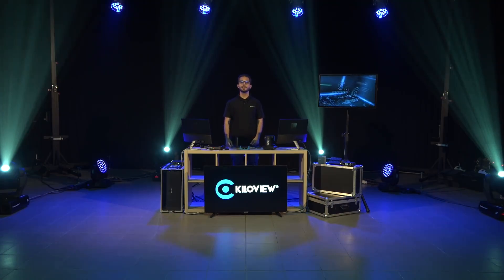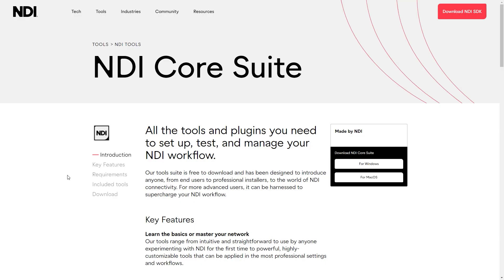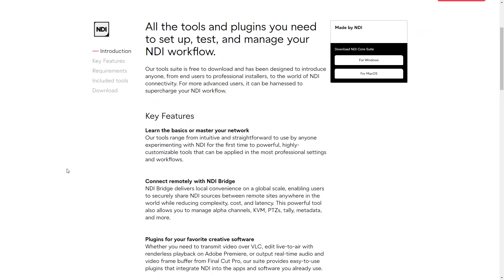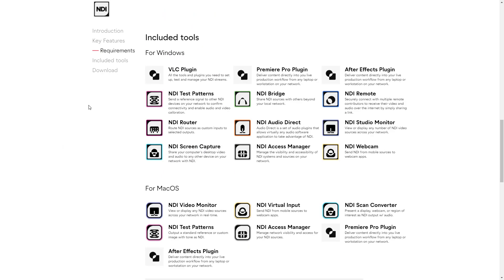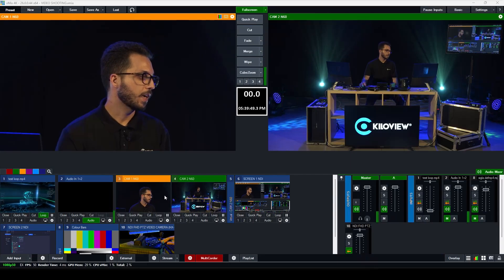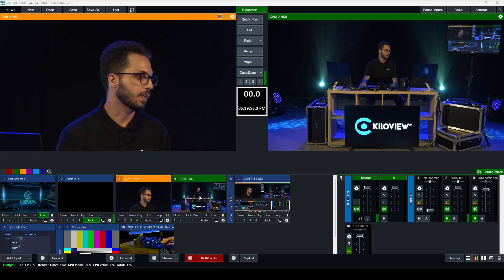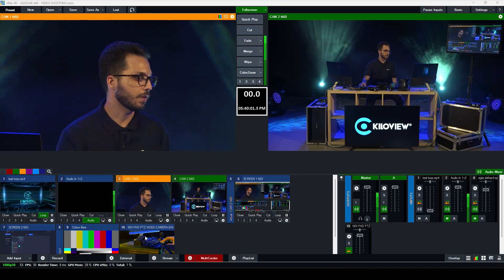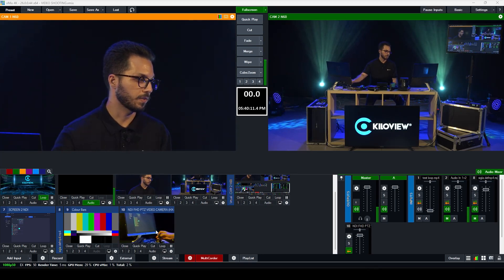Kiloview - NDI Production Workflow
Want to know how Kiloview N50/N60 makes your NDI workflow easier and more cost-efficient? Check out the video to know more. Kiloview encoders and decoders support NDI High-bandwidth and NDI|HX, meeting all your demands and applications of IP-based video transmission.